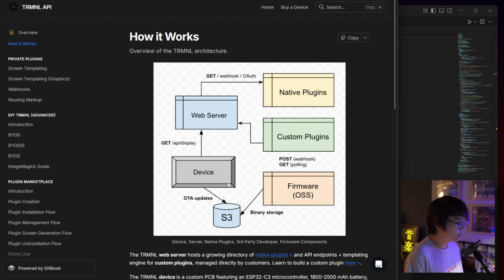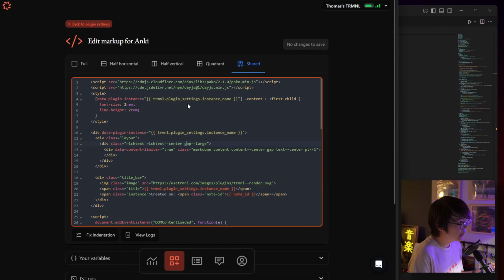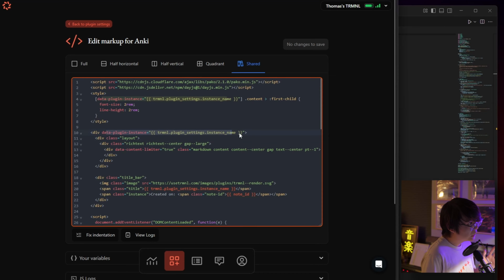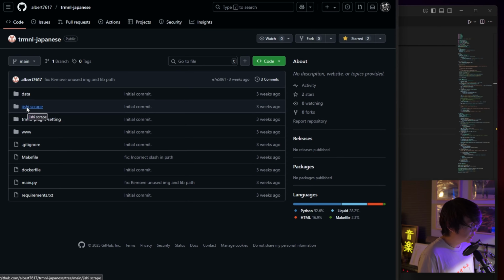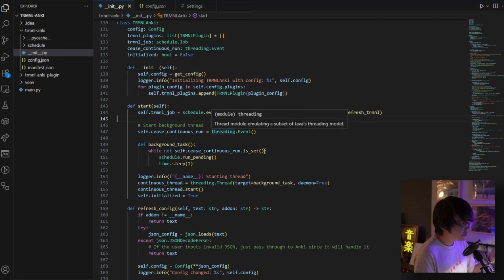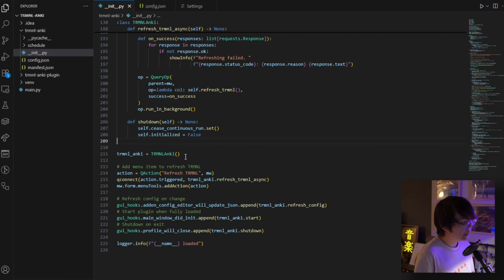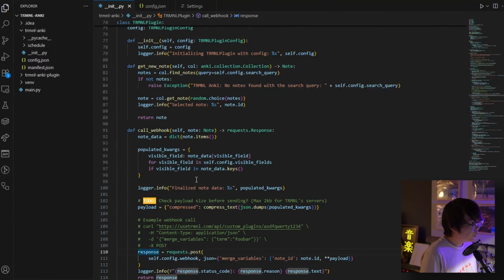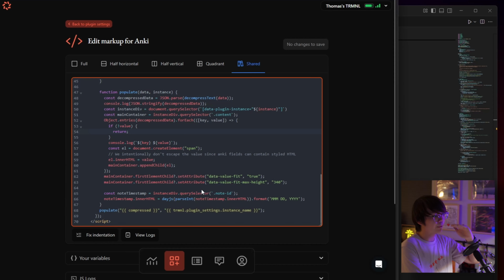Thomas Rants About Code For 20 Minutes (TRMNL Plugin / Anki Add-on Code Walkthough)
Ask me questions or suggest things for me to do in Japan

Pedantic Corrections:
1. 4:32 - meant to say finish loading, not finish generating
2. 7:45 I mentioned that I once made an Electron app that's also an Anki add-on. This is true. But the add-on did not launch the app. It was just a web app that detected if it was in Electron or Anki and had different features accordingly.
3. 17:16 It won't fail silently if it's a manually triggered refresh, but it won't crash the add-on.